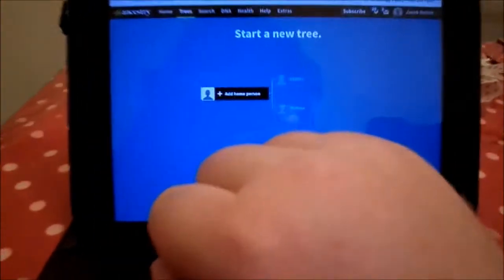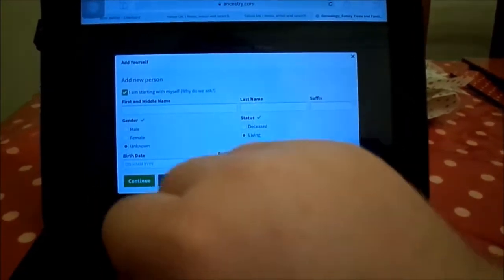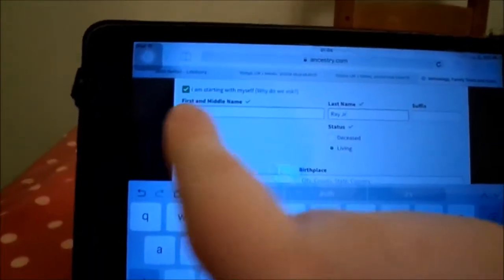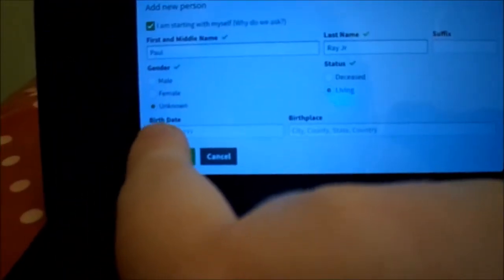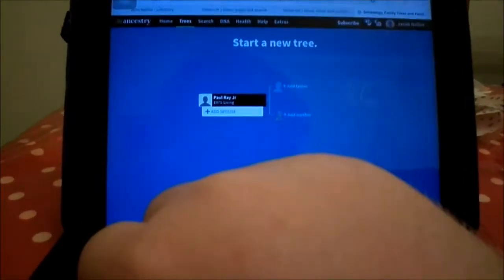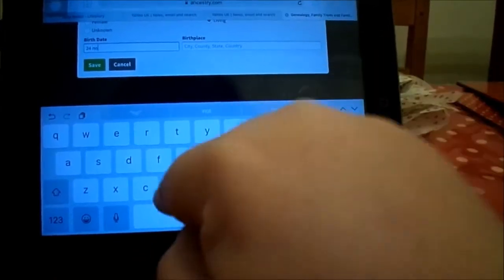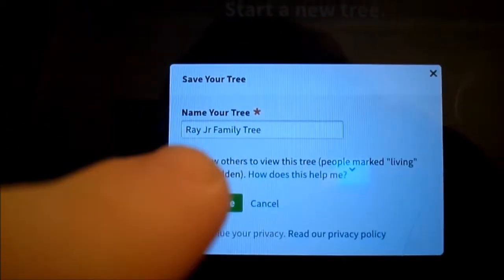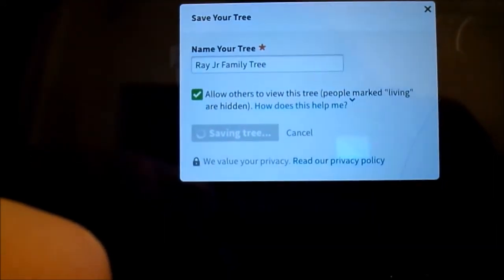Ancestry Tutorial How to Create a Family Tree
Hello Folks and for a different set of videos Im going to show you how to create a family tree on the website Ancestry and upload some tutorial videos on how to do various things on the tree, two more are on the way for now next and Enjoy.